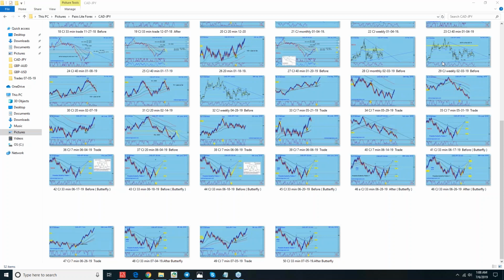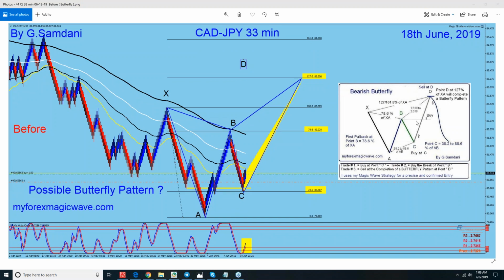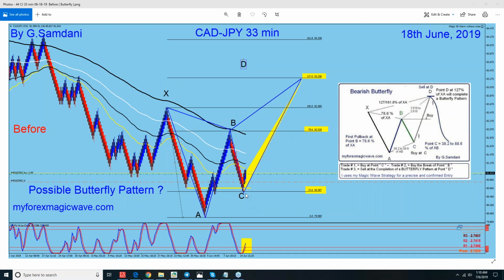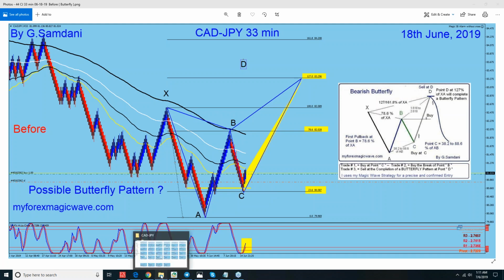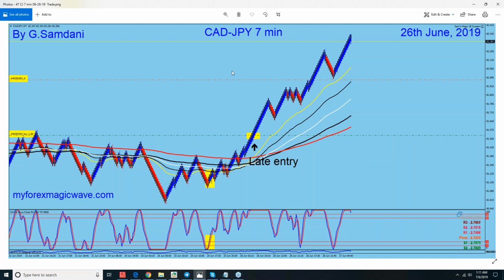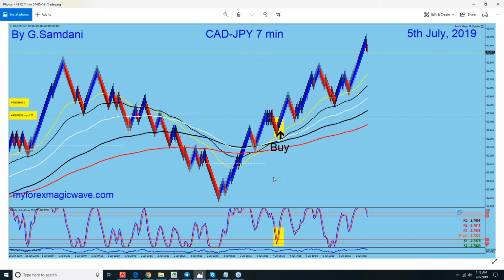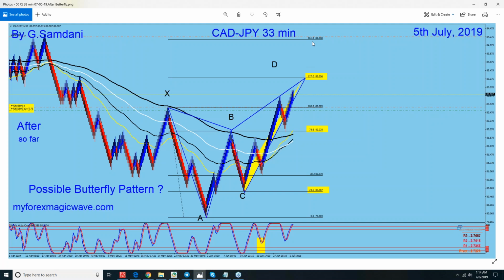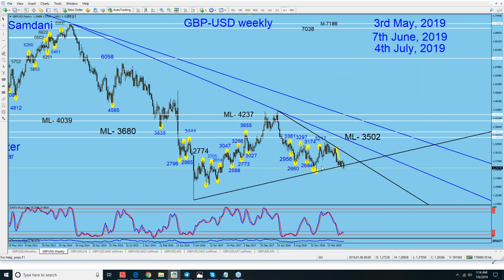How to use "Magic IB System". when trading Harmonic Pattern ( Butterfly) . 07-06-19.